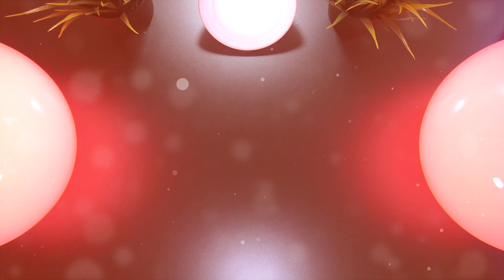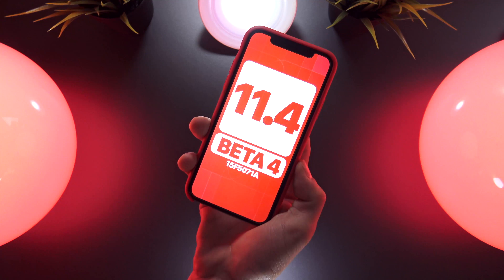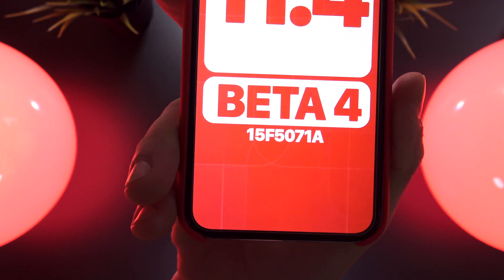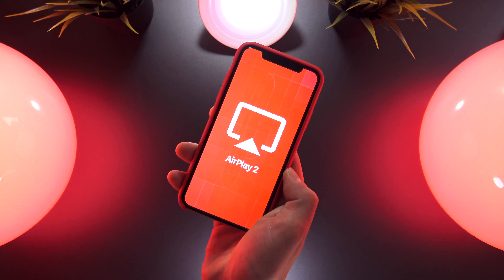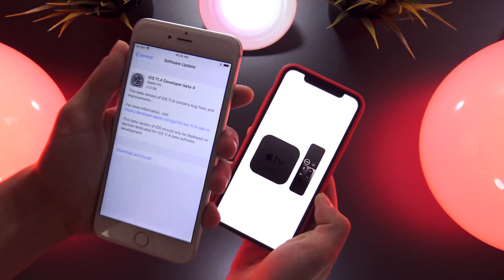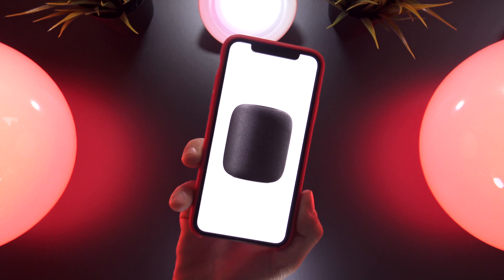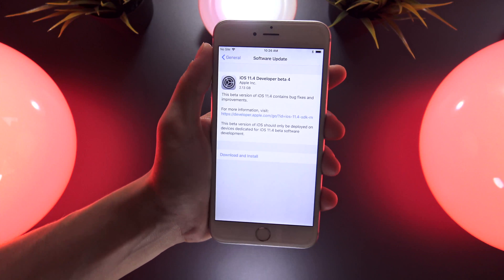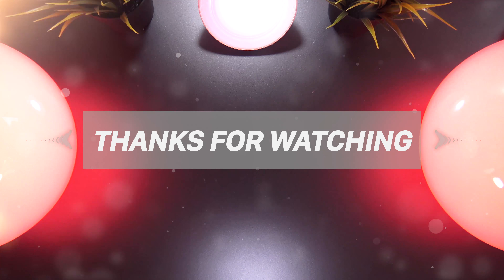Jailbreak Update: iOS 11.4 Beta 4 Released! (What's New?)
Jailbreak News & iOS 11.4 Beta 4 Seeded to Developers. Jailbreak Update Coming Soon. Public Beta Coming Soon. iOS 11.4 Features & Improvements. Developer Beta Configuration Profile Linked Below!

Here's a link we found, not associated with website in any way, use at your own risk: